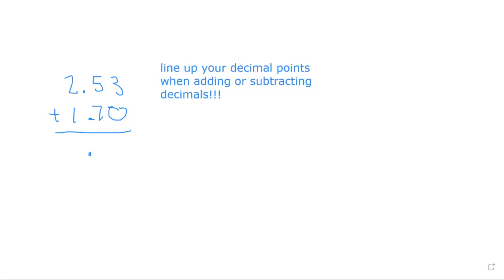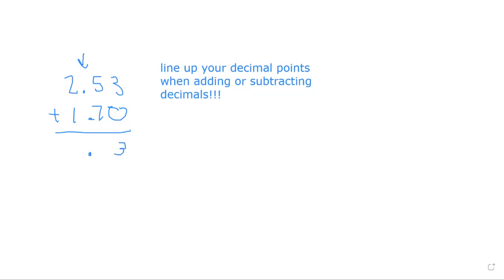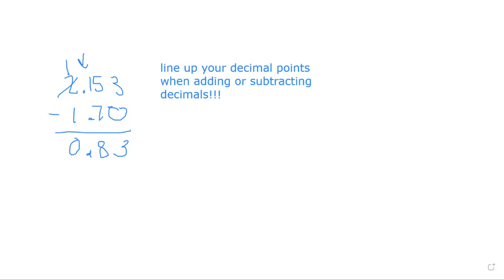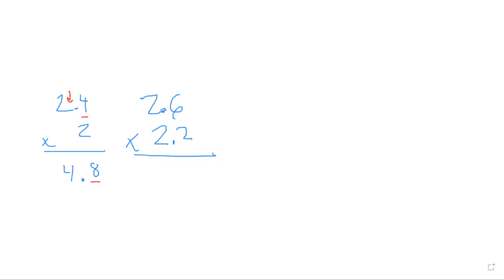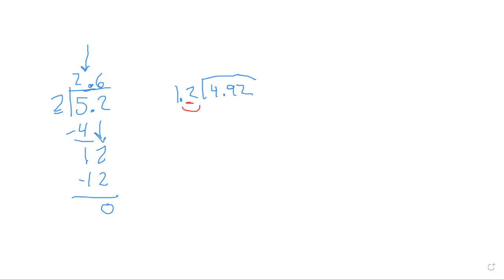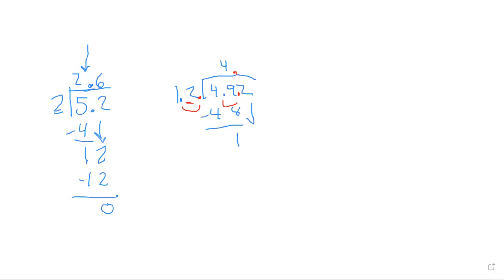Grade 5 Math Review: Operations with Decimals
Review mathematical operations involving decimals.